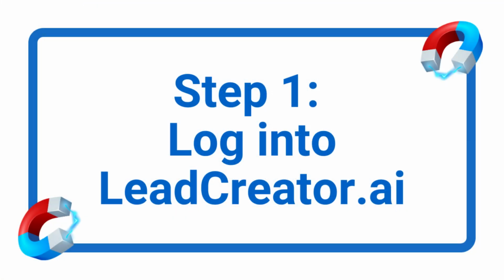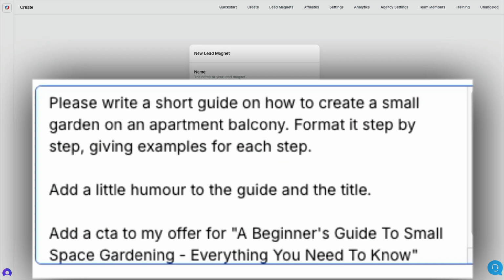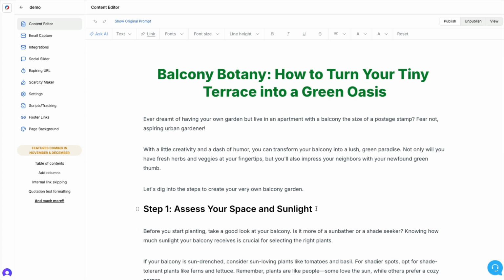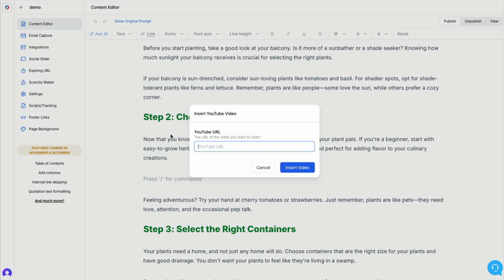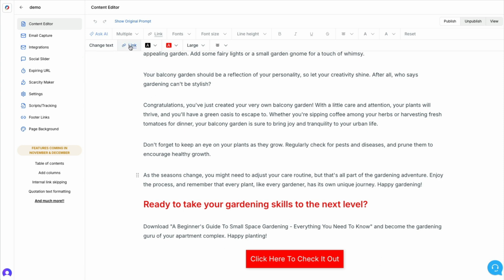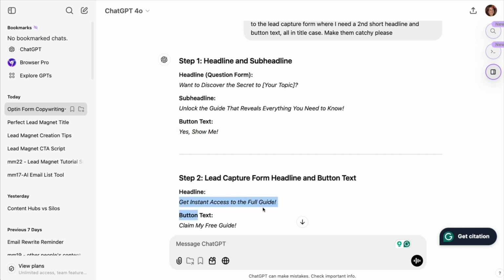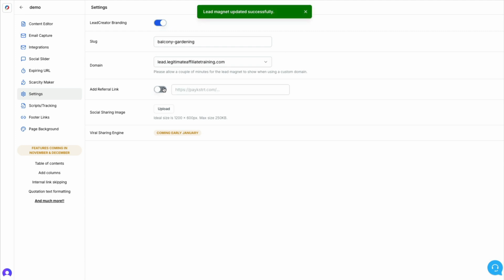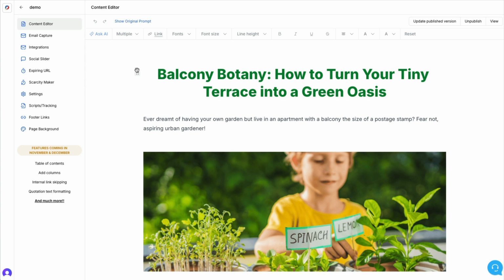How to Make a Lead Magnet in LeadCreator.ai: A Beginners Tutorial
Watch as I show you how to make a lead magnet in LeadCreator.ai. And grab my exclusive discount that only 4 of us can offer

Struggling to create a lead magnet that truly works? Discover how to create professional, eye-catching lead magnets in minutes using LeadCreator.ai!

🚀 Even if you're a complete beginner, I’ll walk you through each step, showing you how easy it is to design irresistible resources your audience will love.

Plus, don’t miss my exclusive discount only available through my link... just for you!

Ready to level up your marketing game? Click play and let’s get started! 🌟

0:00 Welcome
0:53 Log in
1:20 Choose a template
3:30 Customize
4:48 Personal touches
23:47 Sharing

SKYPE: stoddartsuzanne